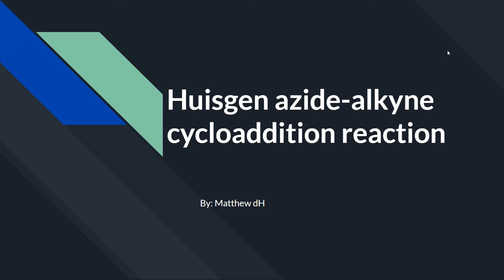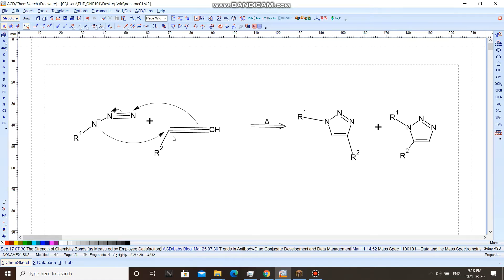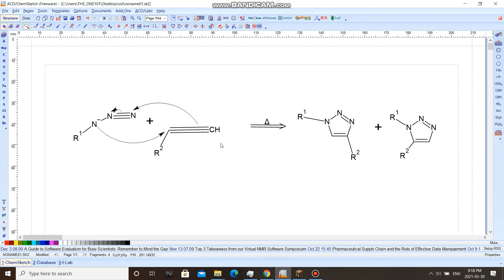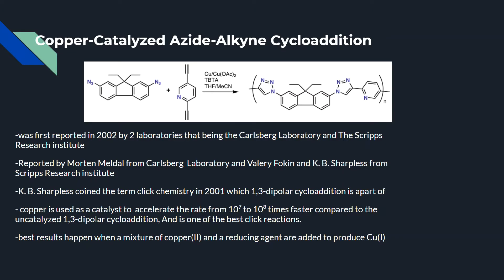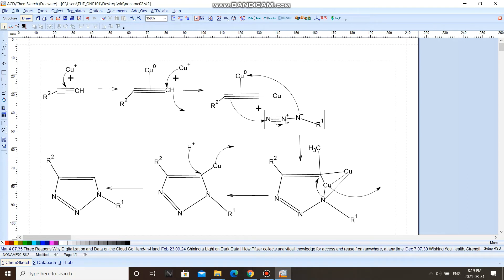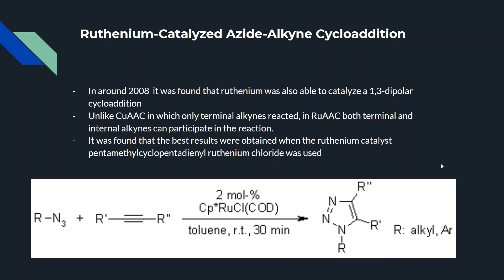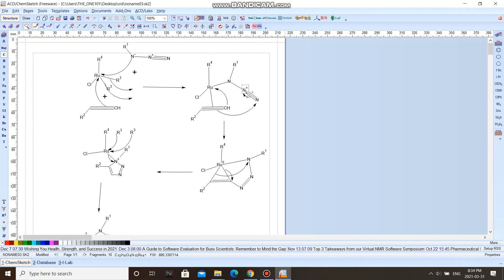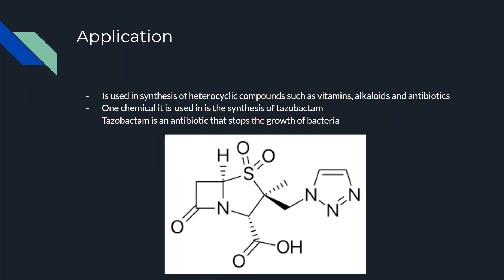Huisgen Azide Alkyne Cycloaddition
A brief summary of the alkyne-azide cycloaddition.